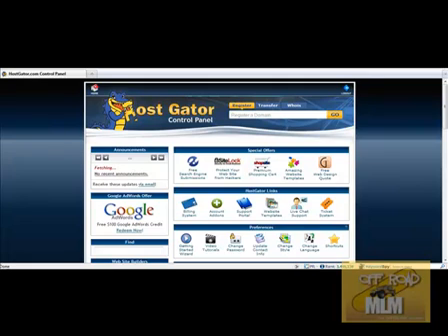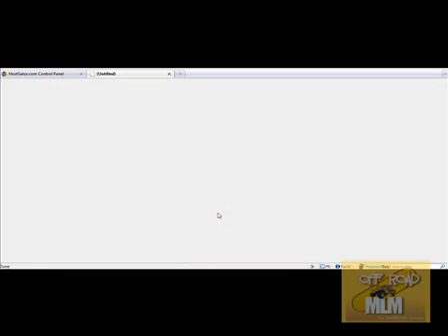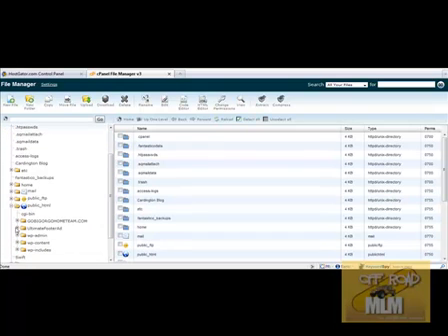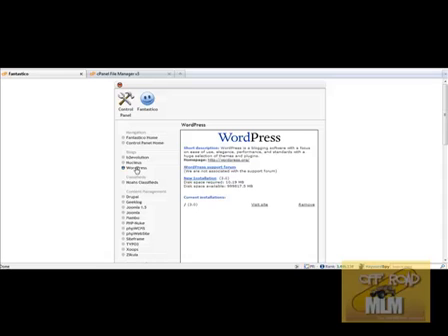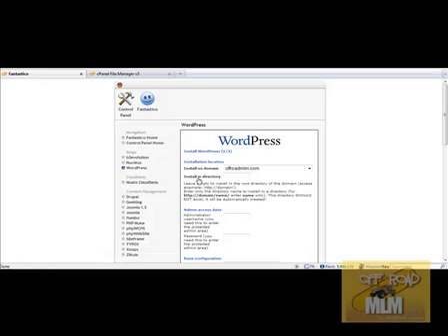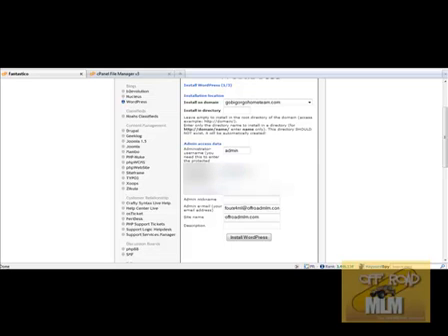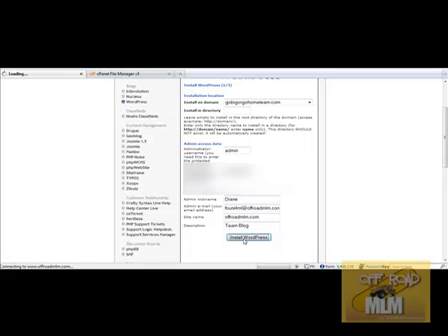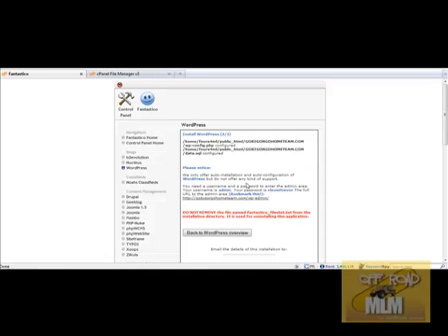Fantastico Installation to Wordpress Blog In Cpanel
Welcome to part two of setting up a WordPress blog. Part one covered buying a Domain Name, Changing the Name Servers and adding your new Domain Name to your self hosting account. If you missed part one you can review it by clicking here.

So now you have a new folder in the back office of your Cpanel control panel  and you are ready to actually install your WordPress Blog onto your domain name. Once you have completed this part of the task you will access your blog through the WordPress Admin log in and away you go with your first post if you want to.

Step Four:

By far the easiest way in which to install WordPress onto your blog is using the FANTASTICO smiley face software which is built into your Cpanel for you. So here we go with the next part of your blog installation :-

Now you have the basic WordPress Blog added to your domain name and your next task will be to customize it to suit your own particular style and brand name or business. I have opted to use the Thesis Theme which is a paid for Theme but there are plenty available from WordPress that are completely free. The Thesis theme was a recommended one from Mike Dillard's Trrafic Formula 2.0 course and I found it very good for SEO (Search Engine Optimization) rankings.

Step Five:

This video shows you how to upload the Thesis Theme which I downloaded as a Zip file to my hard drive. What you will usually find is that FTP (file transfer protocol) is usually required for this step and that is usually the next stumbling block for most people, but as I said before I just find a way to get these sort of things working and move on. So uploading a Theme from a zip file to your Cpanel without an FTP program ...

Correction Step Six :

To INSTALL the Thesis theme this time round, I just had to hit the INSTALL button and it was live, this was much easier than having to add some code to the Custom CSS file in your Cpanel files, which would have been another stumbling block that would rule most people out of being able to complete the process. (If that is a little "foreign" don't worry it seems it is easier than ever to INSTALL new WordPress Themes) the PLUG INS are also as easy as point, click and install which I will cover in the third in this mini series of blog posts for you.

There are HUNDREDS of great FREE THEMES ready to install from WordPress too, they are getting better all the time.

Whenever you are thinking about changing codes in your Theme always take a copy of what is already there FIRST and copy & paste it to Notepad so that in the event you mess it up, you can simply default to the original and try again.

In the video above I put in an incorrect TITLE and TITLE TAG during the last part of installation which is a hazard of a live video sometimes, so this is a useful addition to the above to correct the title and title tag within WordPress. You can adjust most things from within your WordPress Dashboard including your password.

So here is the next video showing you how to change those all important details :-

So now you should have a WordPress Blog, installed on your domain name and self hosted which means you have now created your own piece of VIRTUAL REAL ESTATE, which after our list, or more importantly the relationship with your list .. your blog is close to being the most important asset in your business.

In the next post of this TRILOGY I will show you how to customize your Blog with a header, some plug ins, some banners ads and a few features that will make sure your blog stands out from the crowd.

Be Inspired Today To Give It All You've Got!

Part two of the blog post series about setting up a Wordpress Blog.